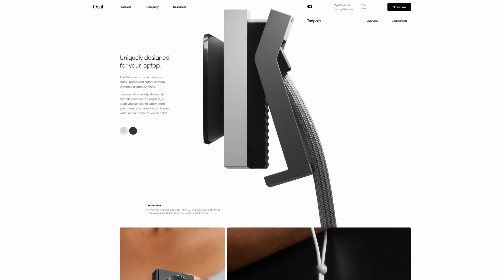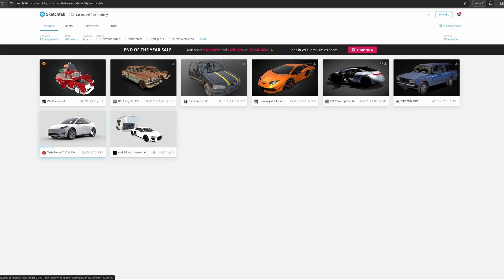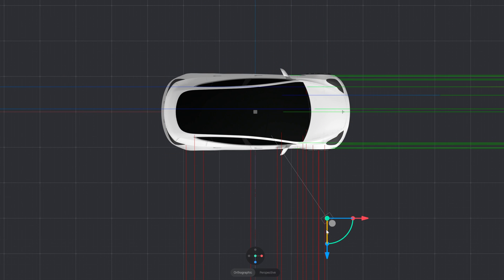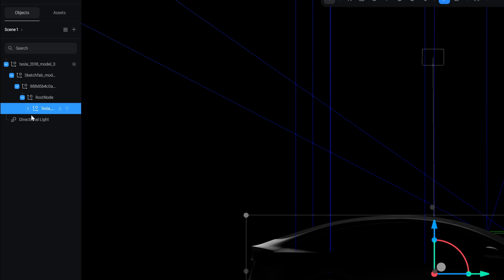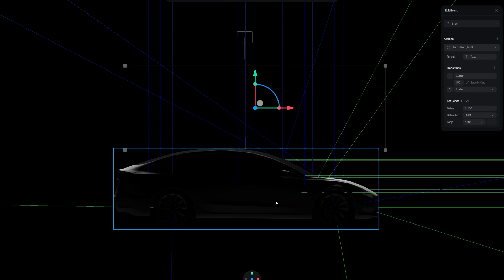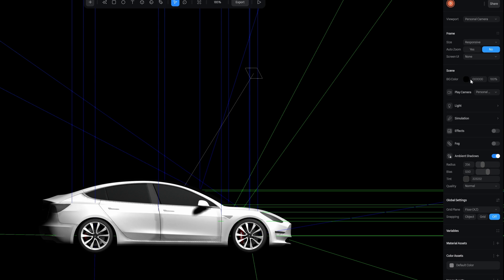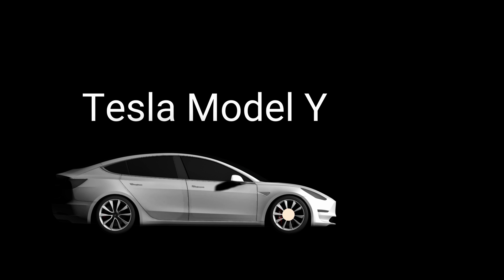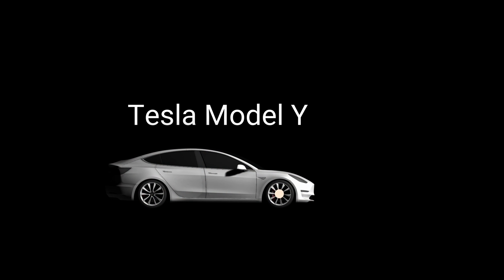Build An Interactive 3D Website Tutorial | Tesla UI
Hey there, web crafting Wizards! ✨

Have you ever wanted to create an amazing 3D website but didn’t know where to start? In today's episode, I'll show you how to create a sleek, fancy 3D animation featuring a Tesla Model Y—all without writing any code! Using tools like Spline and Wix Studio, I’ll guide you step-by-step through the entire process, from finding the 3D model to embedding the animation on your website.

Here’s what you’ll learn in this tutorial:

Finding and Preparing a 3D Model: Discover the best places to find free 3D models, like Sketchfab and CGTrader, and how to download and prepare them for animation.
Creating Animations in Spline: Learn how to import your 3D model into Spline, set up your scene, and animate the model. I'll show you how to adjust lighting, create smooth transitions, and add interactive elements.
Animating Elements: Understand how to create different states for your model and text, and how to add events that trigger these animations, making your 3D scene come to life.
Embedding in Wix Studio: Once your animation is ready, I’ll show you how to embed it into your Wix website using an iFrame, and how to integrate other design elements to create a cohesive look.
By the end of this tutorial, you'll be able to create a stunning 3D animation for your website in just about 10 minutes. This is perfect for showcasing products, enhancing your portfolio, or simply adding a unique touch to your web design.

DevelopedByEd
Chief Sorcerer 🧙‍♂️

Make sure you download glb format as fbx and gltf can have texture issues in spline.
Feel free to also create as many states with different angles for the cameras if you want to expand this project further!